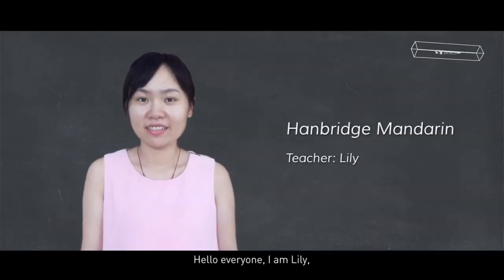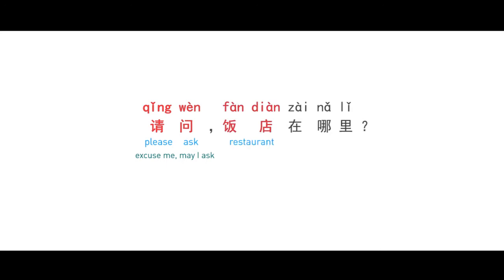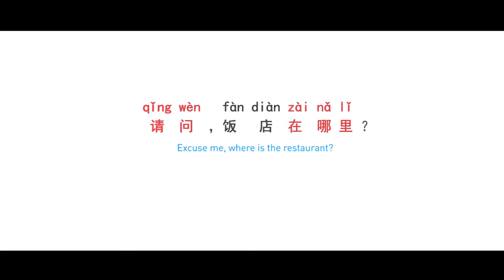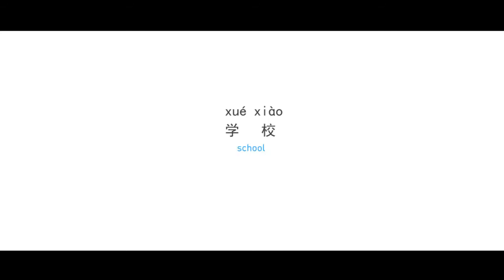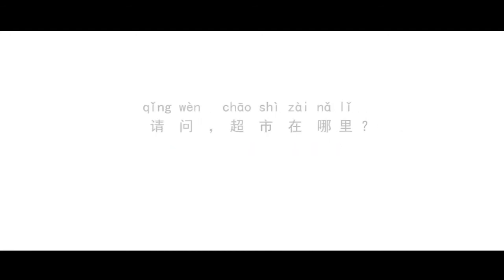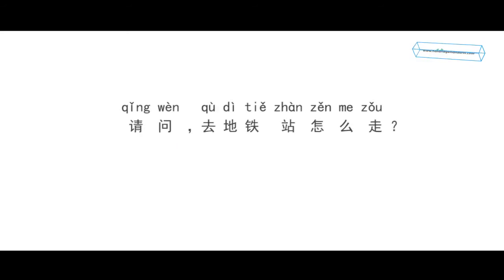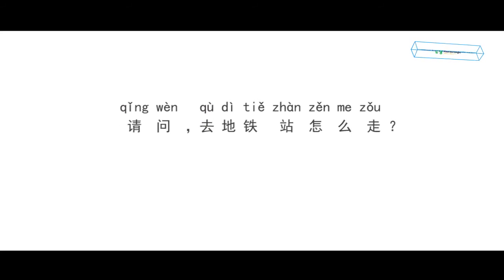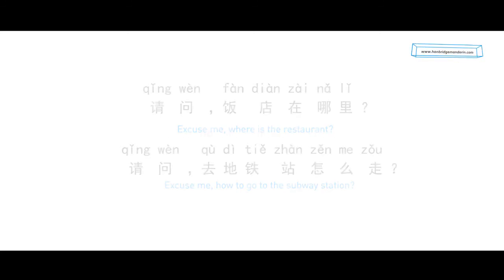How to ask directions in Chinese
Hello everyone, I am Lily, Welcome to hanbridge mandarin school.
If you travel in China, you may have to find the way, sometimes if the phone is not working, you have to ask Chinese the directions in Chinese. so today we will learn some sentences about ‘How to Ask Directions in Chinese’. like how to go to the restaurant and asking the ways to the train station, or any other places you want. Okay, let’s start. the fist one, ‘excuse me, where is the restaurant?’   请 问，  饭店  在哪里？
第一句
请 please, 问 ask, 请问 means  ‘excuse me, may I ask’
饭店restaurant
在 at
哪里 where
Together，饭店在哪里？ where is the restaurant?

Let's learn with this video See more Chinese free videos • Like Hanbridge Mandarin on Facebook •Follow Hanbridge Mandarin on Pinterest •Follow Hanbridge Mandarin on Google+ • Follow Hanbridge Mandarin on Twitter • Follow Hanbridge Mandarin on Linkedin Thanks for watching and thanks for all the continuing support!